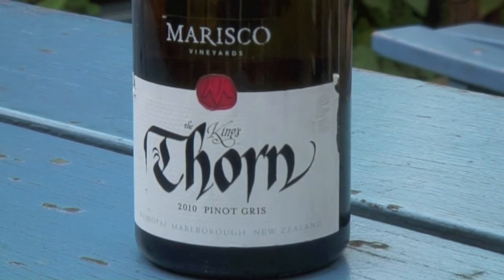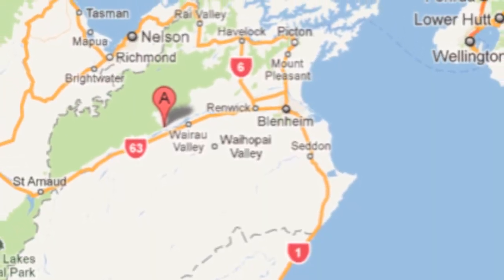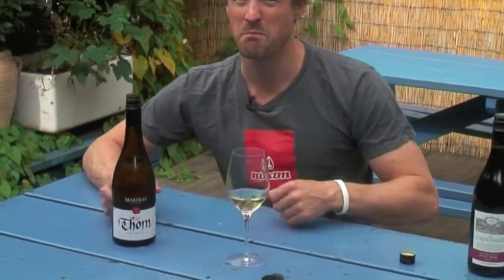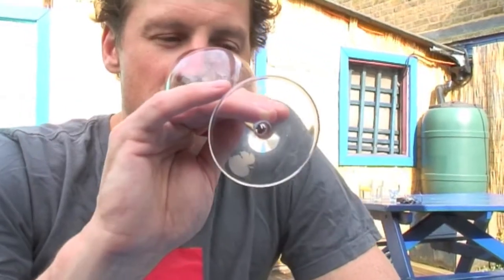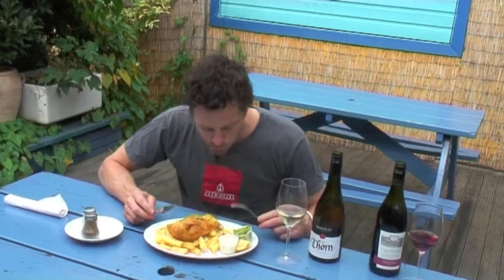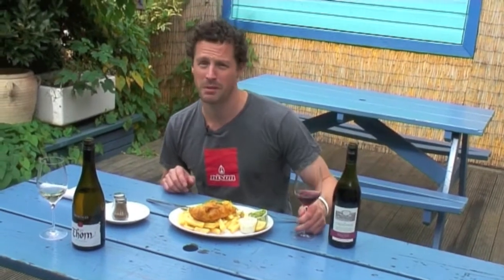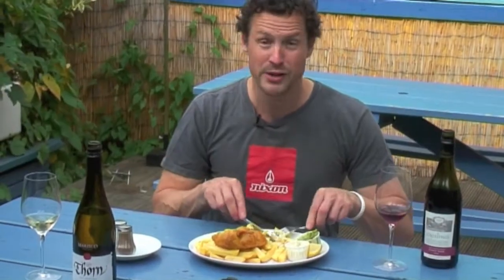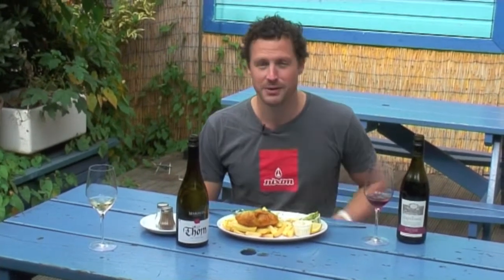Wine & Food Matching: Pinot Gris/Noir & Fish n Chips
Nathan tries a Kings Thorn Pinot Gris and The Crossings Pinot Noir both from New Zealand. He then sees how well they go with Haddock and Chips